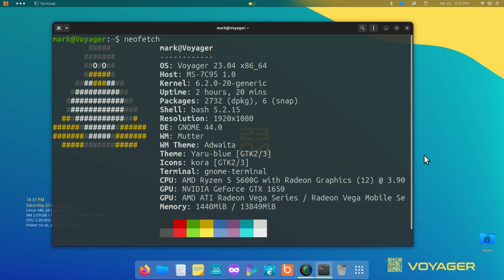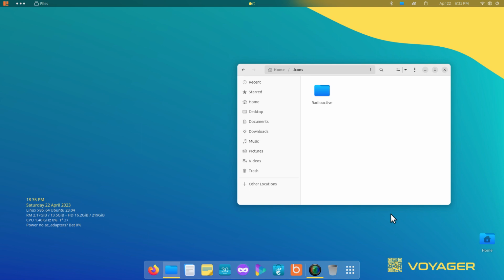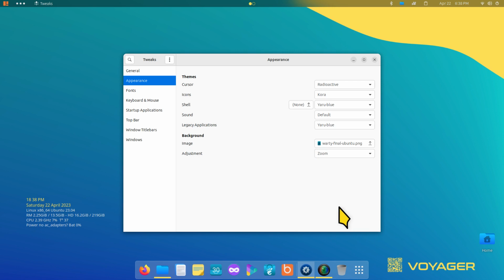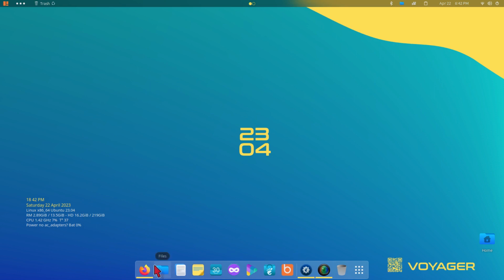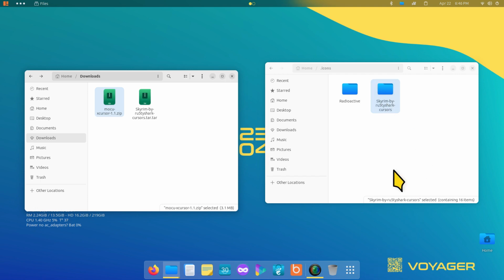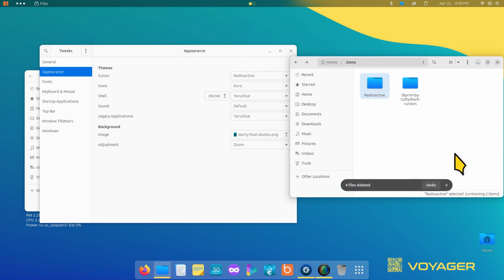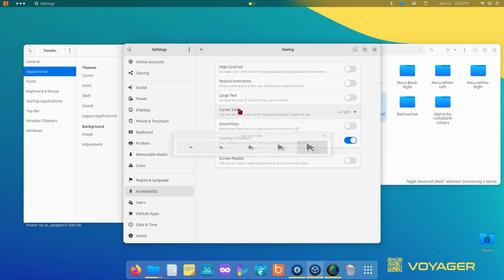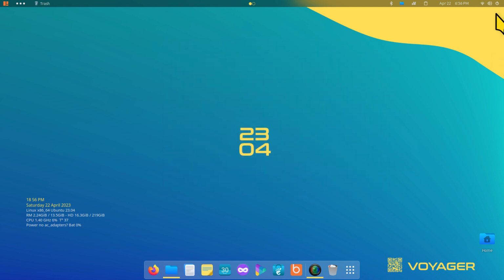Voyager 23.04 Duel Distro - GNOME & XFCE - Installing Mouse Cursors.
Filmed in 1920 x 1080. How to tips on Mouse Cursor Themes, in Voyager 23.4 duel desktop GNOME & Xfce . Best viewed on large screen.

0:00 - Intro Voyager Live 23.04 Duel Desktop GNOME & Xfce Mouse Themes
0:30 - System Information
2:38 - The .icon folder
3:35 - Two Desktops in One install
4:30 - Tips on mouse cursor folders
5:28 - Tips on selecting mouse cursors
7:30 - Tip on WEB site for extra mouse cursor themes
9:30 - Location of mouse cursor themes
11:58 - Example of downloading cursor themes
14:00 - Tips on correctly formulated mouse cursor folder theme
17:45 - Deleting unwanted mouse themes
18:00 - Restoring from Trash can a deleted mouse theme
19:00 - Example of a NON RE-SIZABLE mouse theme
22:00 - Tips on cursor themes
23:00 - Recap of Discussion
25:00 - Subscribe to Linux for Seniors